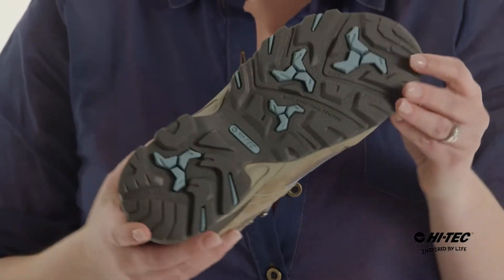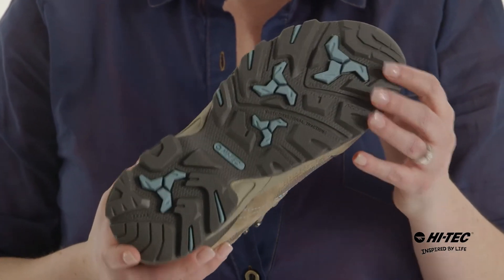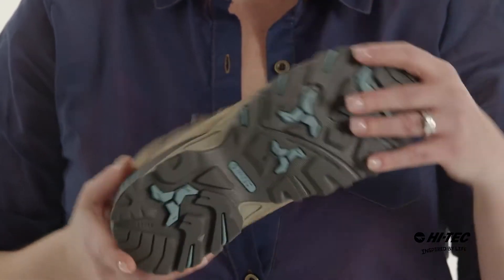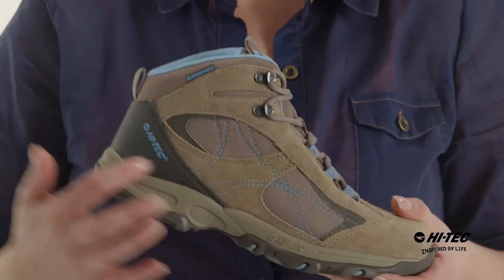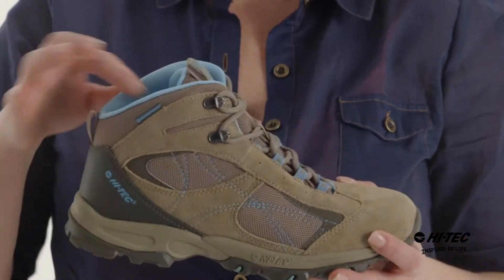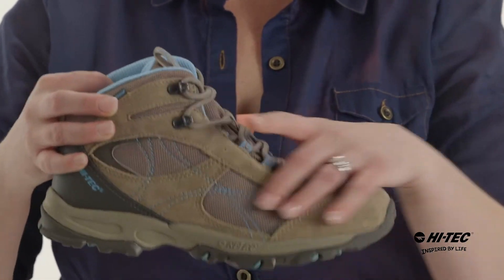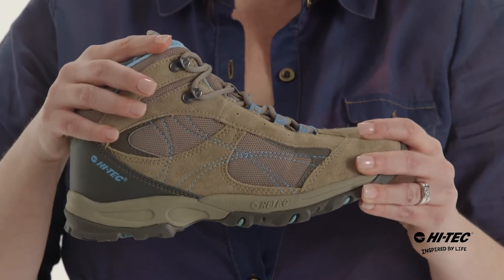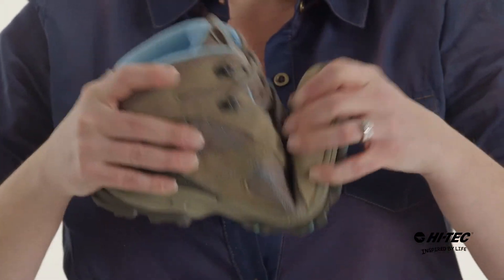Ohio Waterproof - Premium Womens Light Weight Hiker from Hi-Tec (22004)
Suede and mesh upper.
Waterproof bootie construction.
Versatile lacing system for a secure fit.
Moisture-wicking lining that keeps the foot dry.
Soft padded collar for added comfort.
Removable EVA sockliner that adds cushioning.
CMEVA midsole for cushioning.
Durable carbon rubber MDT hiking outsole.